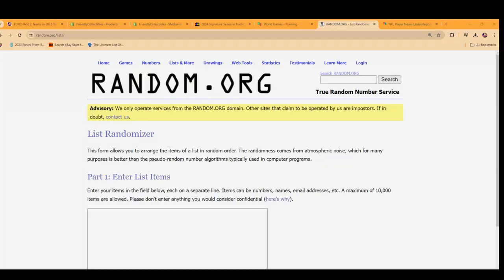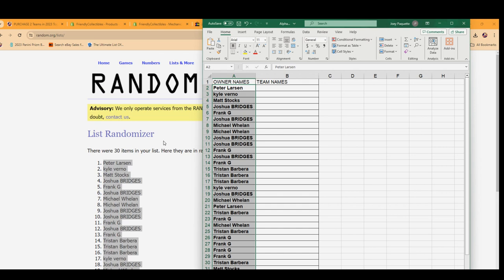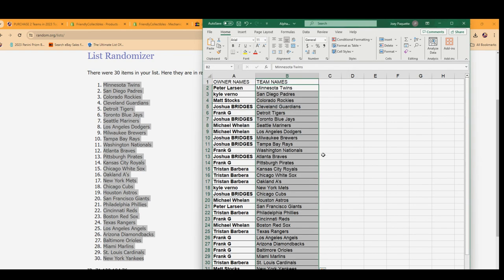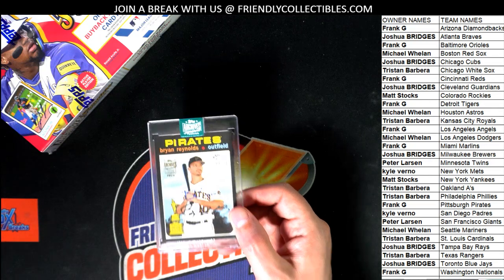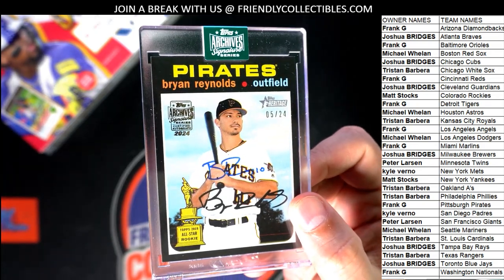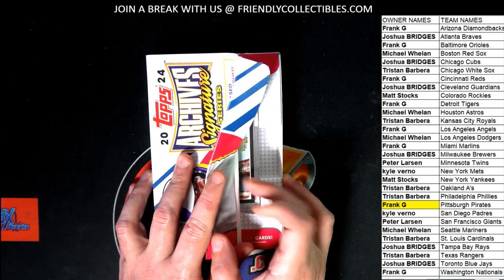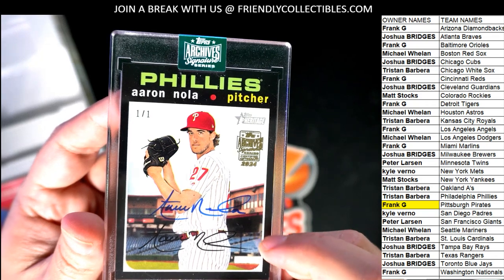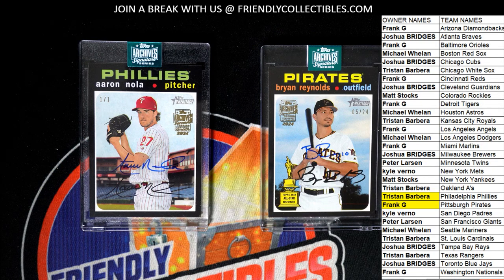2 BOX BREAK of 2024 Topps Archives Signature Series Baseball ID 24ARCHIVES127